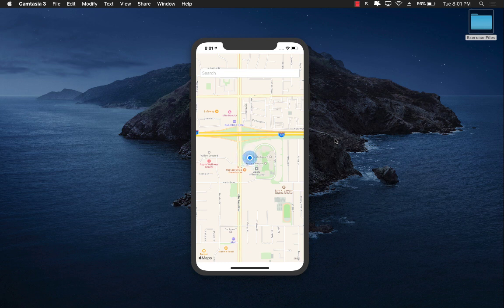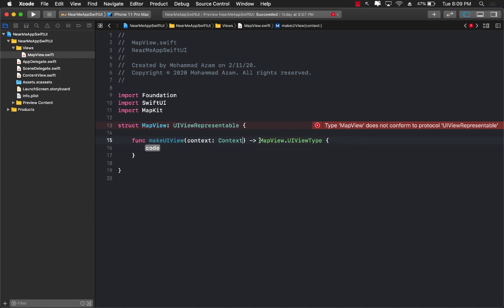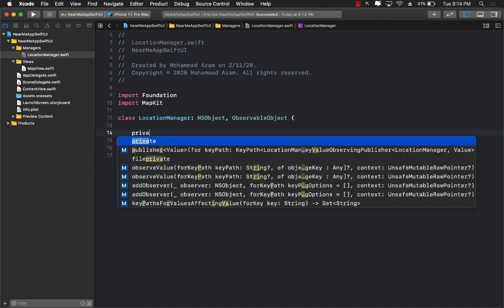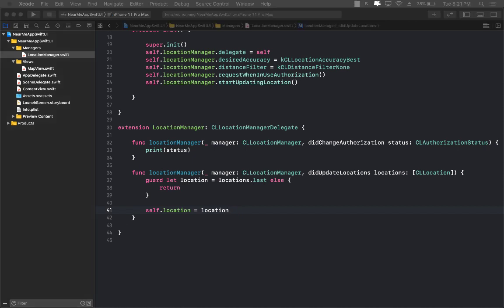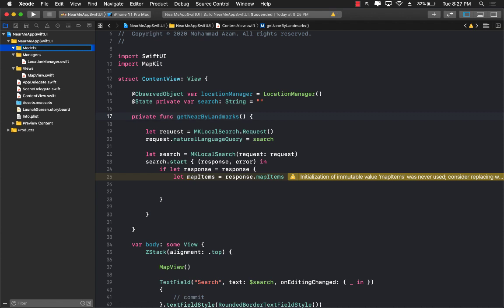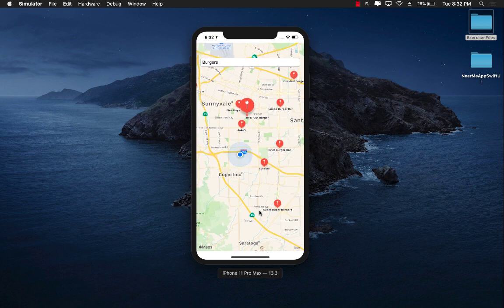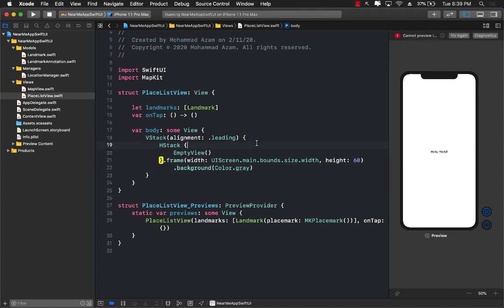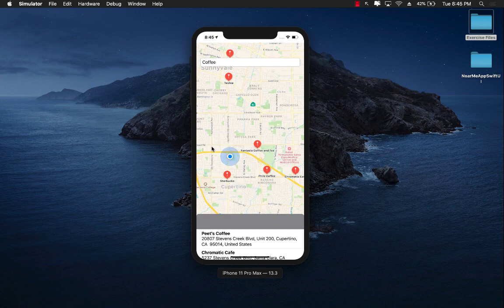SwiftUI - Maps Integration and Find Nearby Places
In this video, Mohammad Azam will demonstrate how to build a complete NearMe app using SwiftUI. The app will allow the user to search for points of interest near their location and then display it on the map.